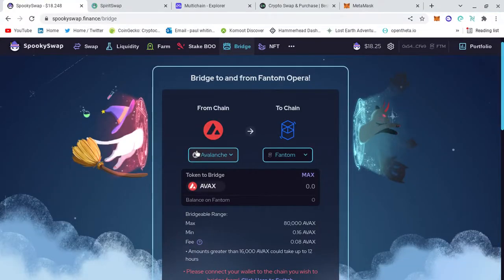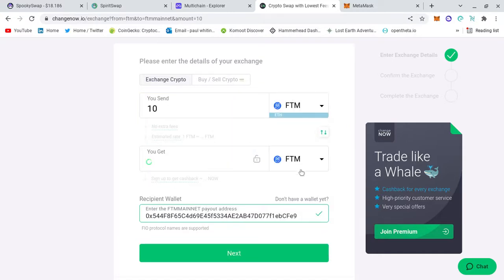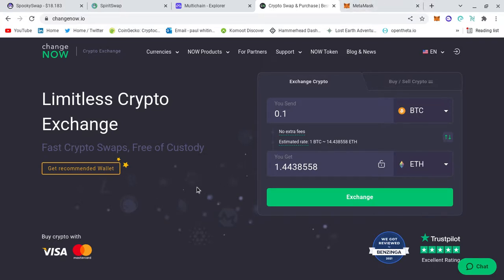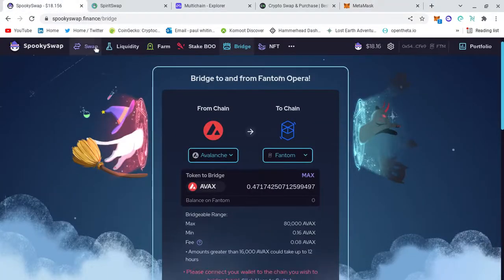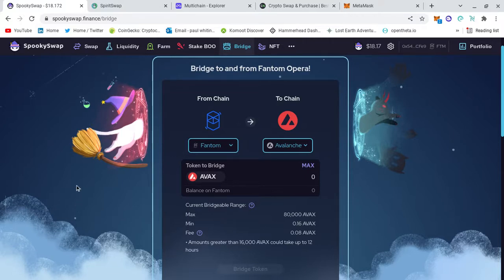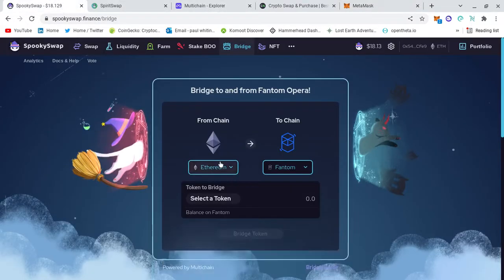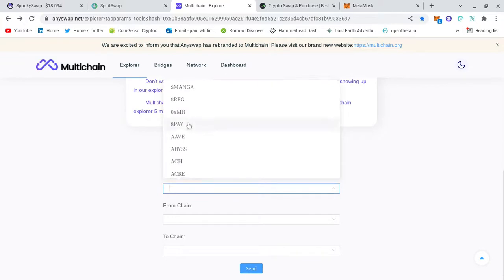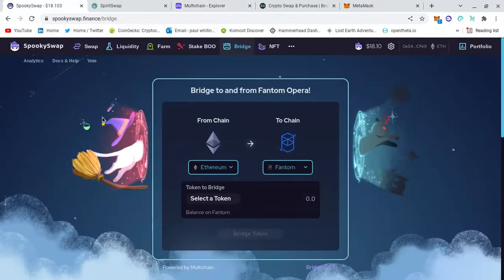BRIDGING CRYPTO GUIDE,THE EASIEST WAY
In this video we will discuss how to bridge your Crypto from one blockchain to another using simple stategies.